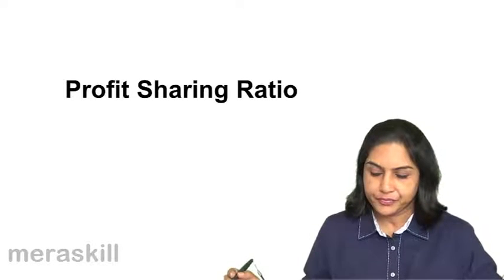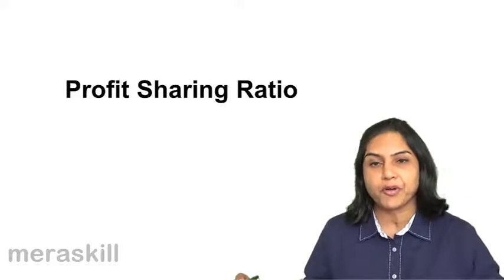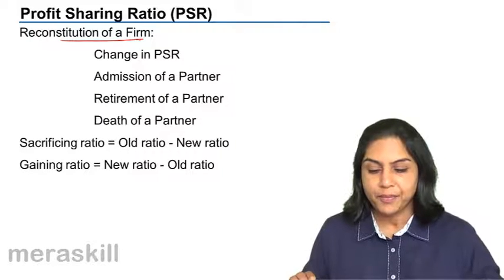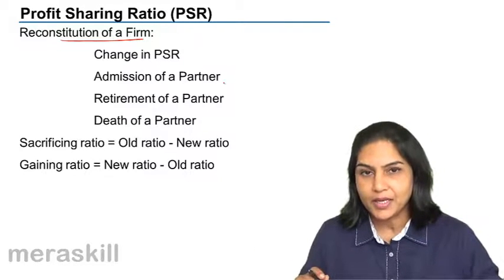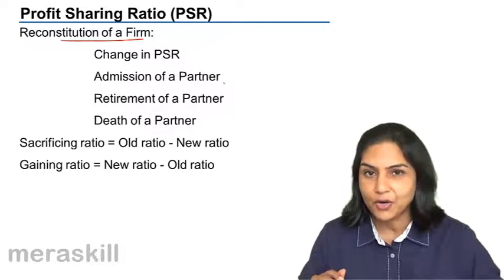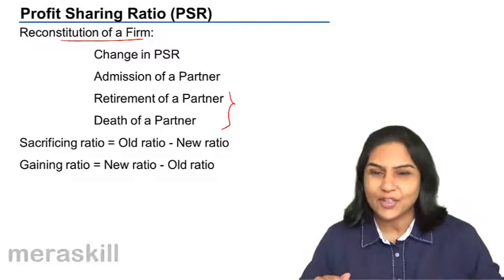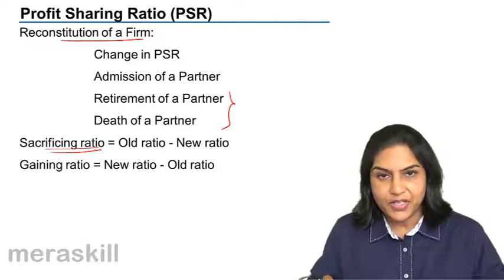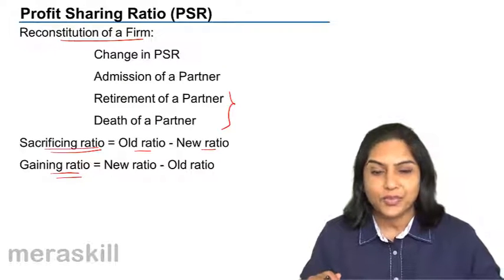What is Profit Sharing Ratio | Profit & Loss Appropriation | Goodwill | CA CPT | CS & CMA Foundation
What is Profit Sharing Ratio, Learn Partnership Accounts for Free. We have covered Introduction to Partnership, Profit & Loss Appropriation Accounts, Profit Sharing Ratio and Goodwill Calculation.